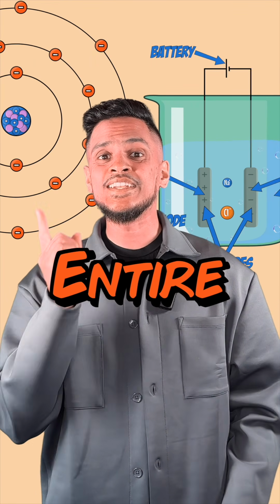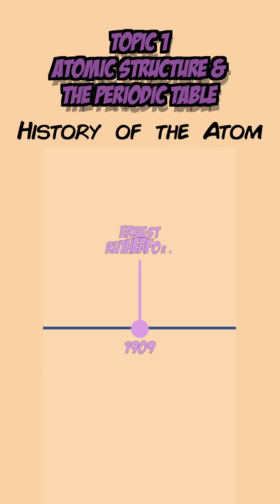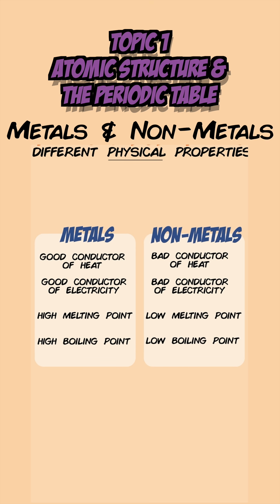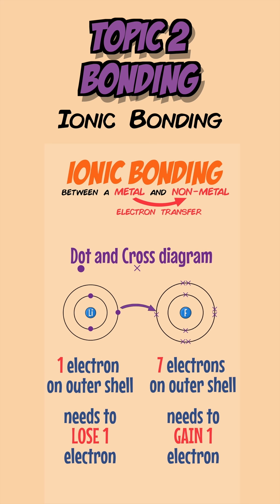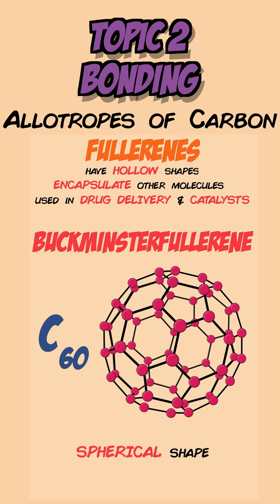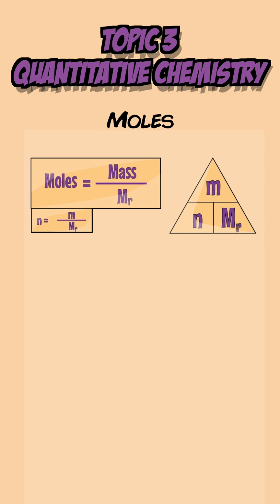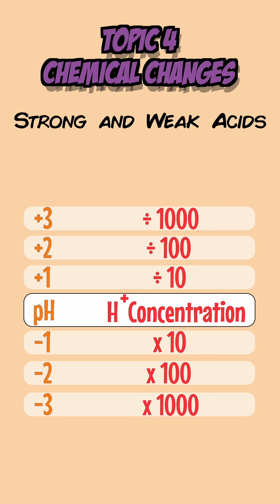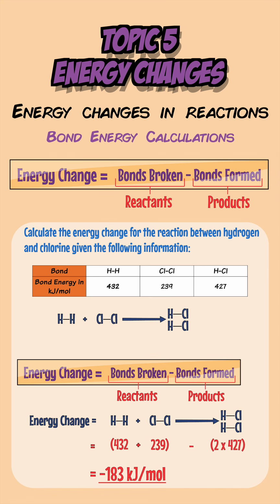GCSE Chemistry Paper 1: The FULL Summary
GCSE Chemistry Paper 1 FULL Summary – Atoms, The Periodic Table, Moles, Electrolysis & More!
Revise everything you need to know for AQA GCSE Chemistry Paper 1 in this complete summary video! Covers atoms, the periodic table, bonding, moles, balancing equations, the reactivity series, oxidation and reduction, electrolysis, reaction profiles, and more – all in one video. Perfect for last-minute revision and exam prep.

00:00 Atoms
01:24 Isotopes
01:35 Relative Atomic Mass
02:00 Separating Mixtures
04:50 History of the Atom
06:35 Electron Structure
07:01 The Periodic Table
09:26 Metals & Non Metals
10:46 Group 1
12:19 Group 7
13:57 Group 0
14:39 Ionic Bonding
16:34 Ionic Compounds
17:38 Covalent Bonding
18:38 Covalent Compounds
20:06 Allotropes of Carbon
22:03 Metallic Bonding
22:33 Metals
23:45 States of Matter
25:25 Relative Formula Mass
25:50 Conservation of Mass
26:00 Moles
26:56 Moles in Reactions
28:43 Balancing Equations with Moles
29:00 Limiting Reactants
29:27 Concentration of Solutions
29:38 The Reactivity Series
29:48 Metal Extraction
30:14 Oxidation and Reduction
30:57 The pH Scale
31:24 Strong and Weak Acids
32:24 Reactions of Acids
33:00 Electrolysis
35:40 Exothermic & Endothermic Reactions
36:10 Reaction Profiles
36:53 Energy Changes in Reactions